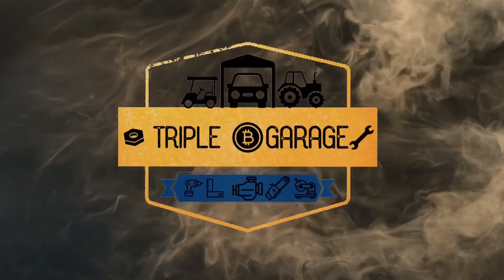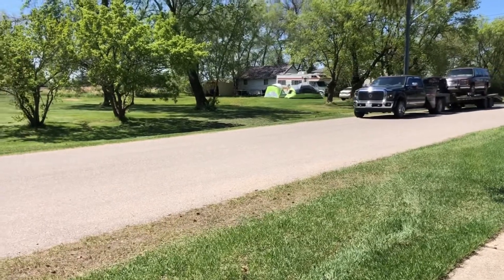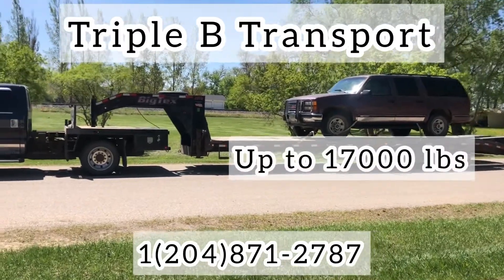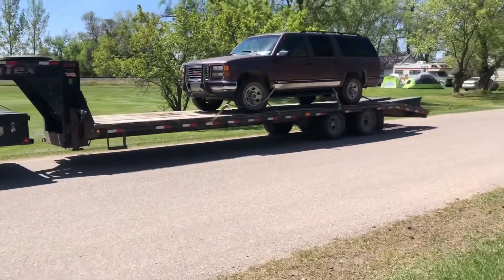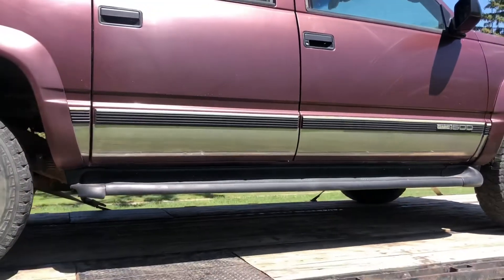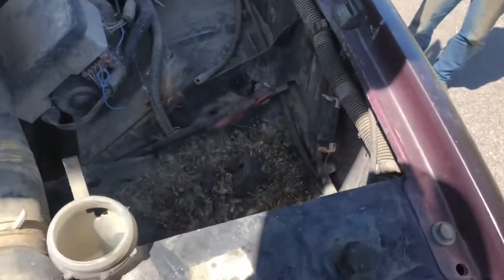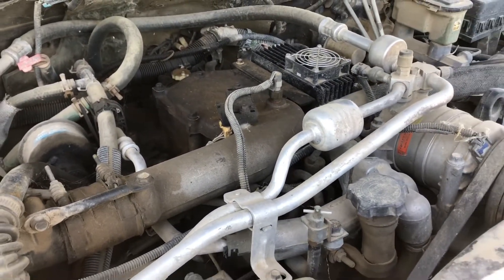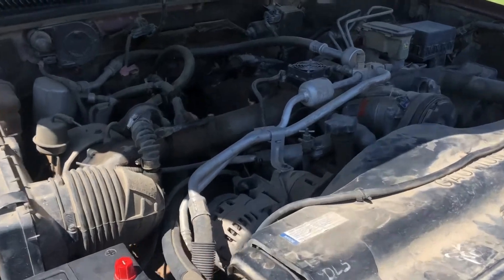I bought a 6.5 diesel suburban sight unseen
This rust free 6.5 L Detroit Diesel GMC Suburban showed up on the classifieds for $2500. It had 8 bolt wheels and a tail gate instead of barn doors. I was pretty much sold but it was too far away to go look at it before someone else did. I decided to put a deposit down and buy it right then and there. The catch is that the guy said the motor runs rough and smokes. Here's a video showing you the inns and out of the suburban. This is a project that I want to get into very soon so make sure you watch for more videos on this project.

Thanks to Triple B Transport for hauling the suburban. Give Gary a call if you need something hauled. 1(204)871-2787 or 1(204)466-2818

Check out my video on replacing the head gasket on a Case 504 BDTI payloader engine.

Head over to my Instagram or Facebook if you'd like to see what I do on a daily basis.